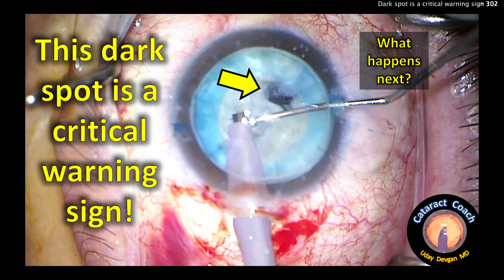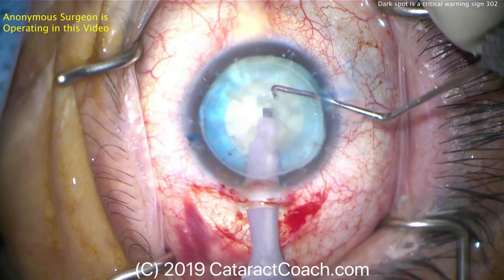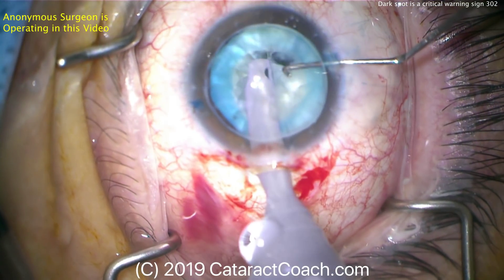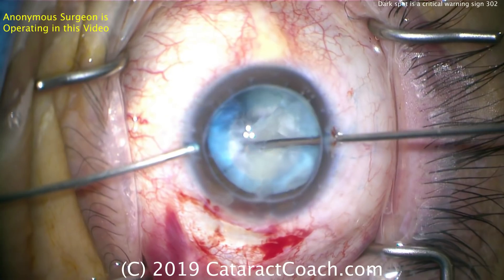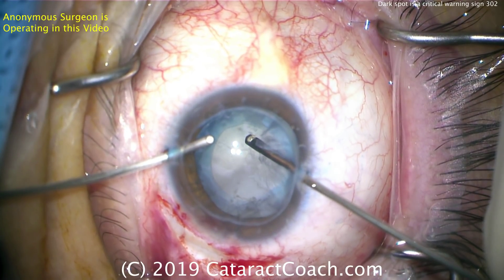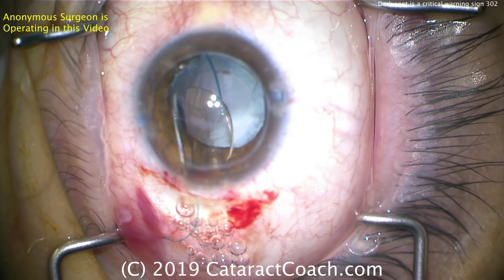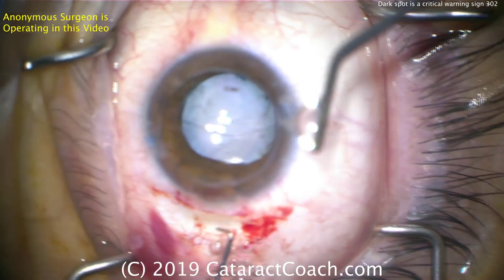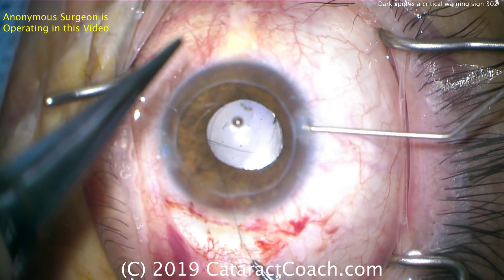What is this dark spot during Phaco Surgery in a White Cataract?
This dark spot is a danger sign and it is important to recognize it early in the procedure to avoid further complications.

This is a complicated case sent in my an anonymous surgeon. The patient has a prior corneal transplant and also has an opaque white cataract.

Can you guess what happens next?